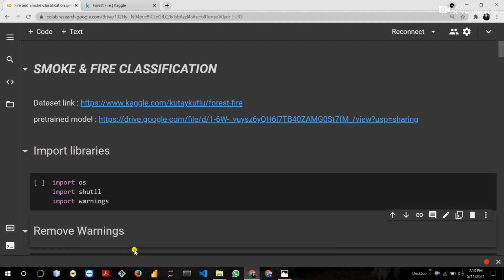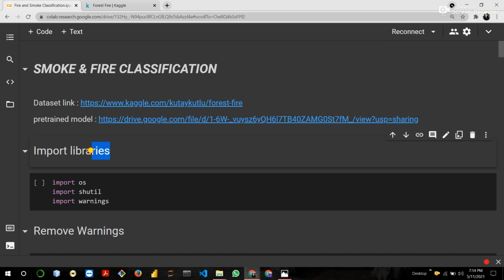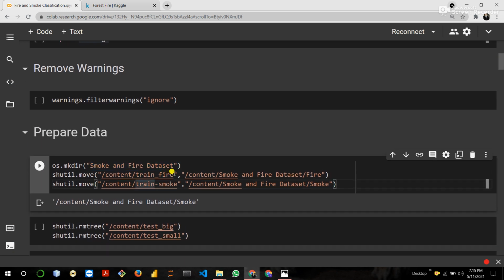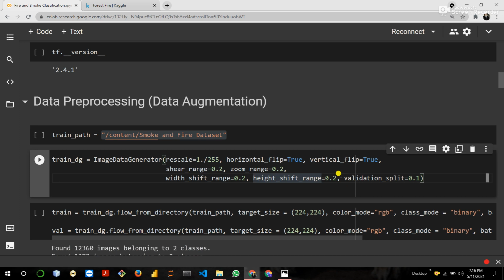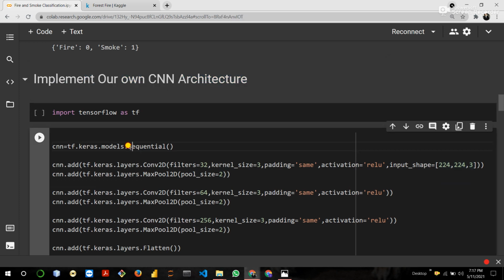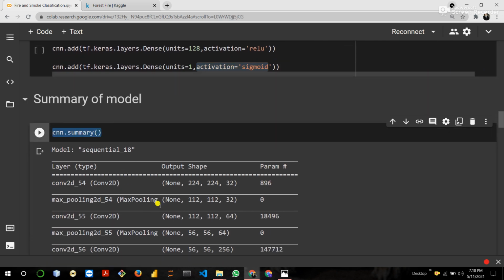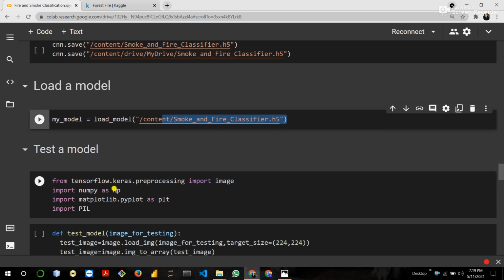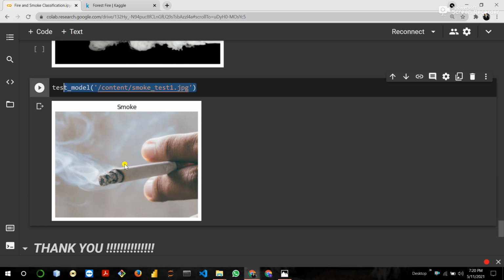Smoke and Fire Classification in Deep Learning with 99% accuracy | CNN architecture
I have implemented a Smoke and Fire Classification model using the CNN architecture. It can classify that the given image contains the smoke or fire and based on the image , it gives a result. I have defined my own CNN architecture and train my model only for two epochs and in only two epochs, it gave me 96% accuracy on the training data and 99% accuracy on the validation data which is really amazing.

If you Like and Interested in Data Science, Machine Learning , Deep Learning , Natural  Language Processing and Python etc . So, you can refer this blog .